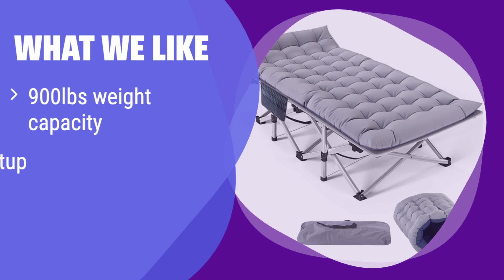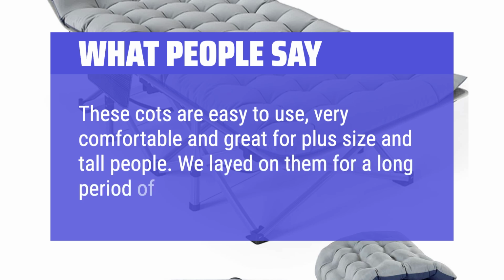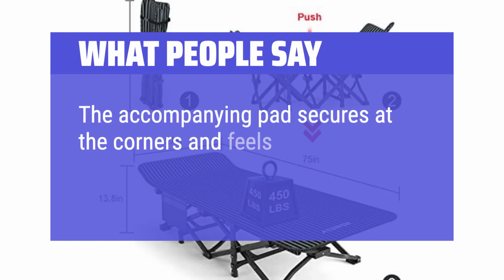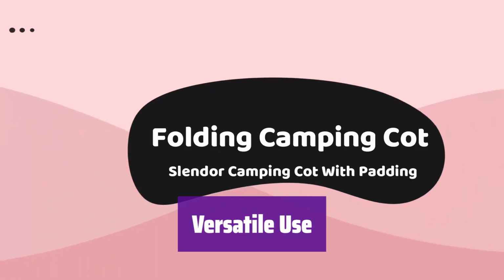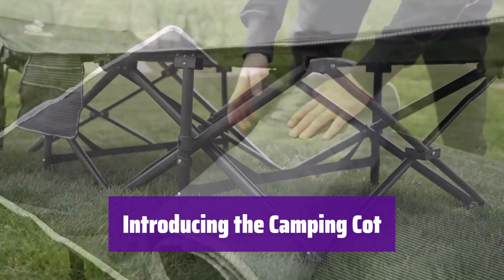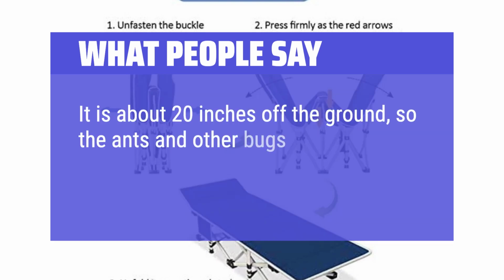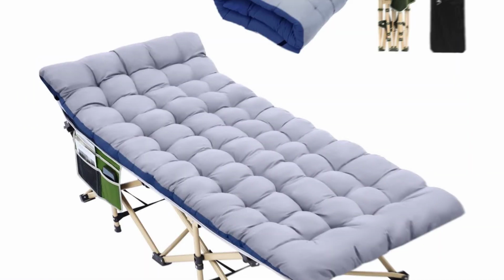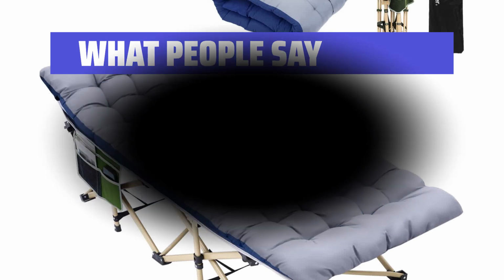The Top 5 Best Camping Cots in 2025 - Must Watch Before Buying!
The Top 5 Best Camping Cots Shown in This Video:
  5. ► Slsy Folding Cot

4. ► ATORPOK Camping Cot

3. ► Slendor Folding Cot

2. ► Camping Cot with Mattress

1. ► Sportneer Camping Cot

  Table of Contents:
  0:00​​​ - Introduction
  00:34 - SLSY FOLDING COT
02:07 - ATORPOK CAMPING COT
04:04 - SLENDOR FOLDING COT
05:57 - CAMPING COT WITH MATTRESS
07:41 - SPORTNEER CAMPING COT

  The best Camping Cots is probably one of the most important purchases you will make for your next camping trip, because a comfortable and supportive cot can make all the difference between a restful night's sleep under the stars and a night of tossing and turning, leaving you feeling exhausted and ruining your whole camping experience.  So, whether you're a seasoned camper or a first-timer, finding the right cot is essential for a truly enjoyable outdoor adventure. In this video, we will review the top camping cots with mattresses to help you choose the perfect one for your needs.